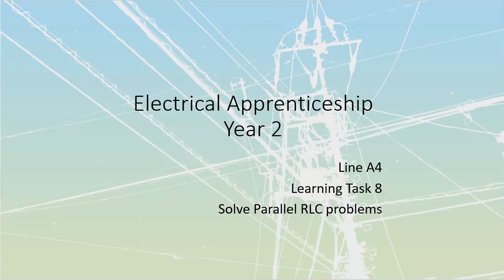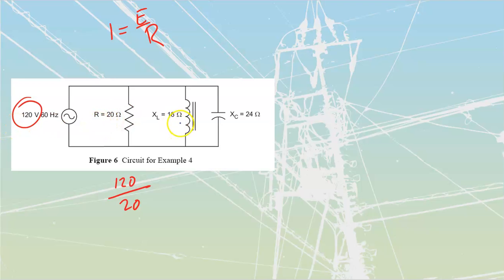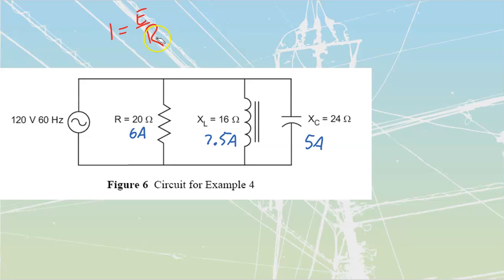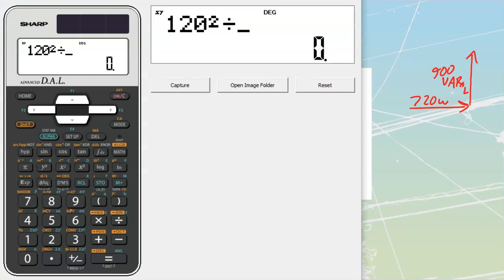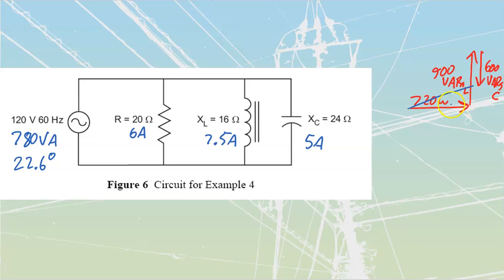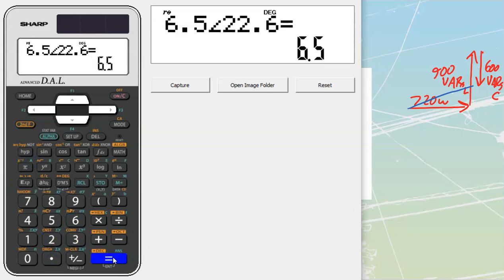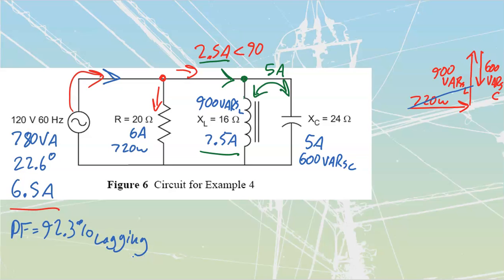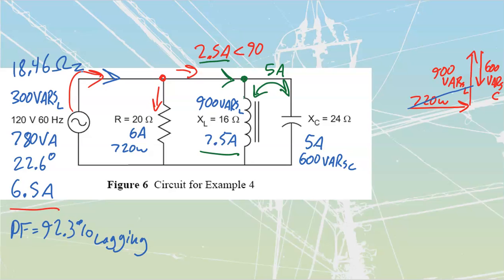Parallel RLC problems - Example 4 L2 A4 LT8c